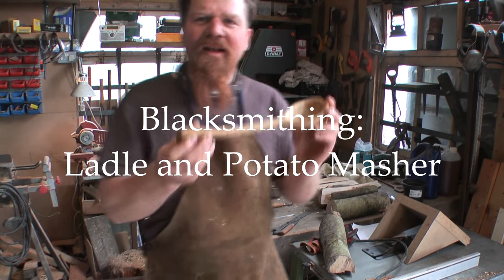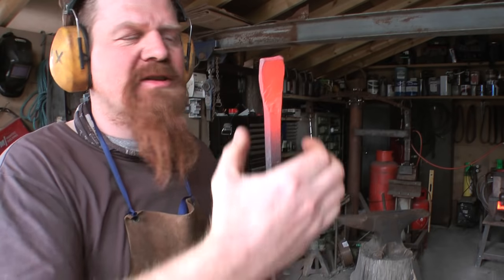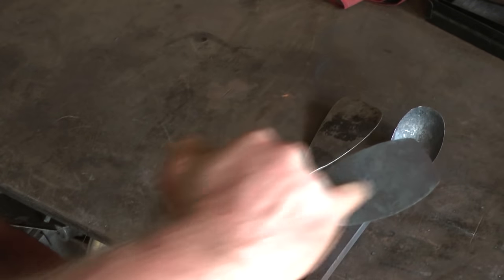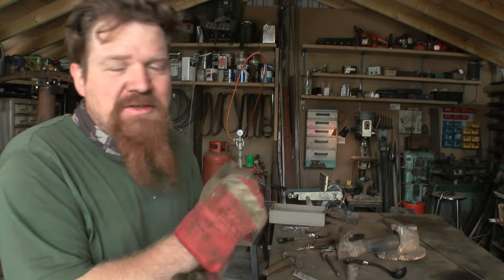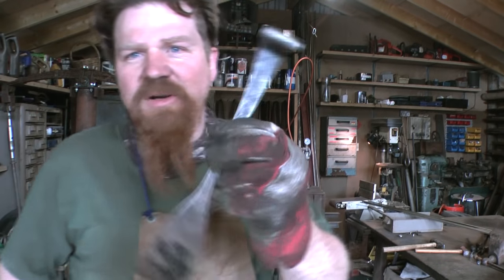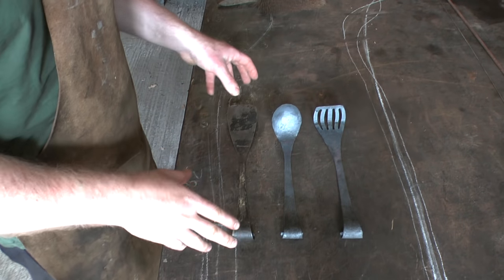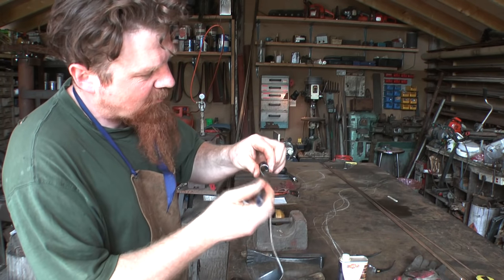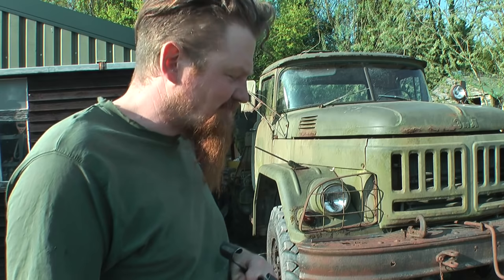Forging one piece Steel Ladle and Masher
Making a steel ladle the hard way! Plus bonus potato masher.
Featuring the new swage block and the homemade power hammer.
If you've enjoyed this video - feel free to buy me a beer via paypal  - many thanks to those of you that have already :-)